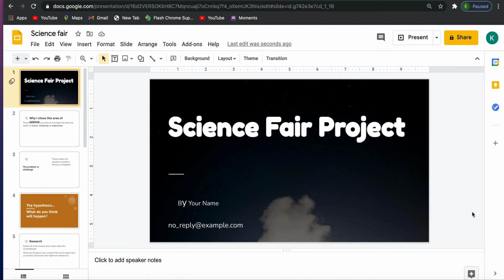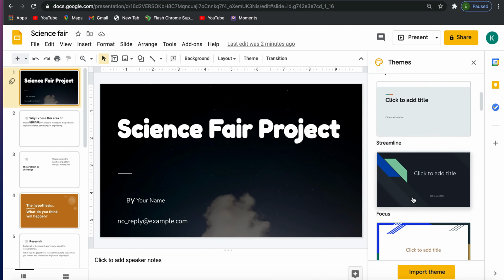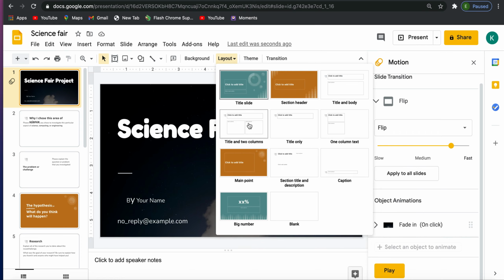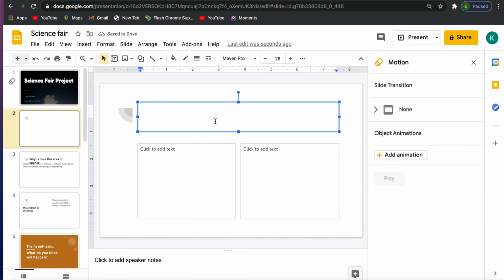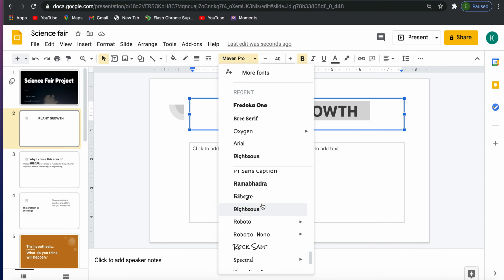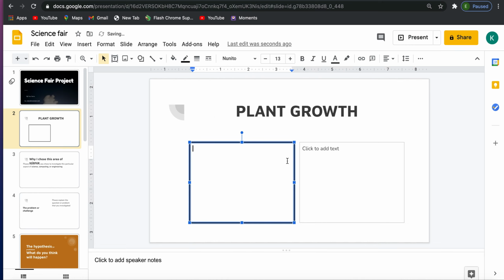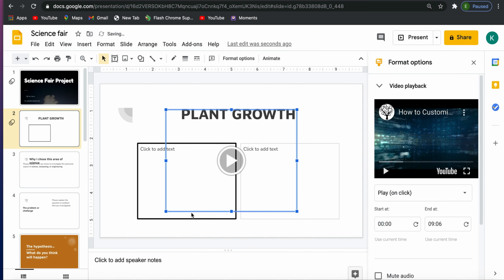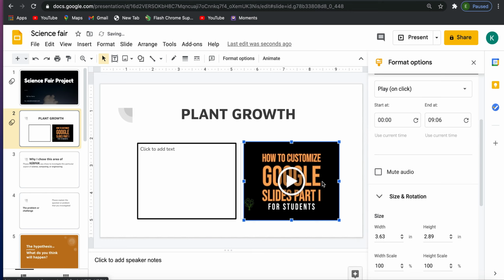Google Slide - Some features to make a presentation